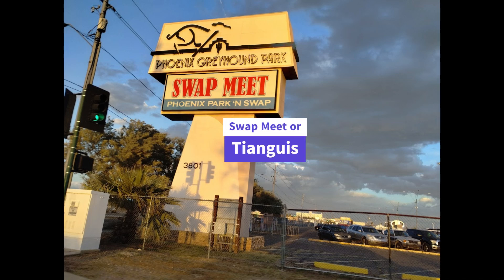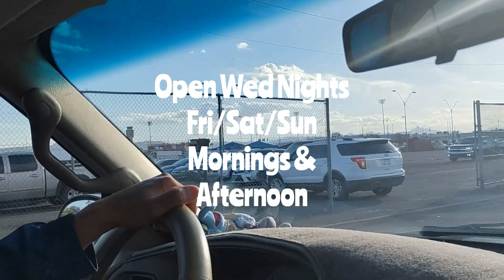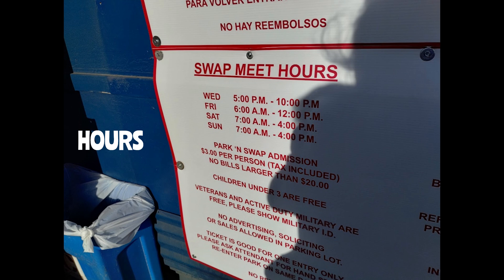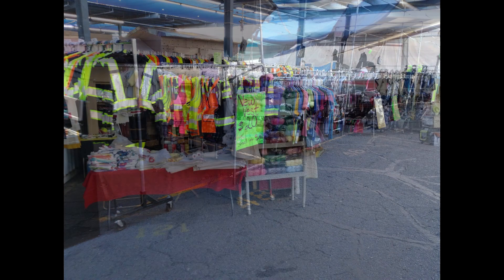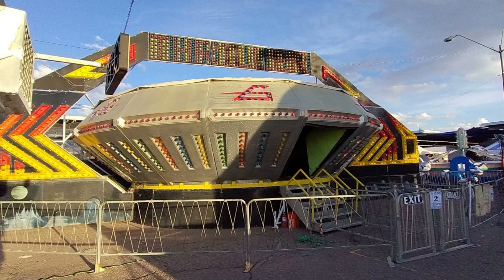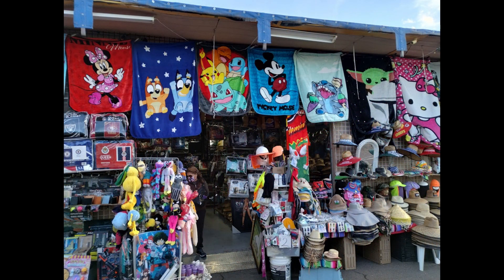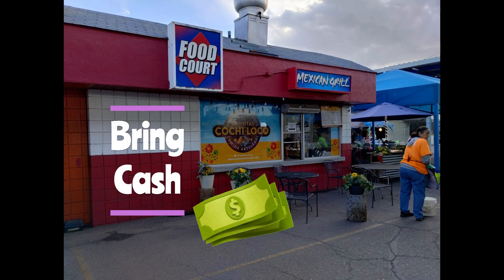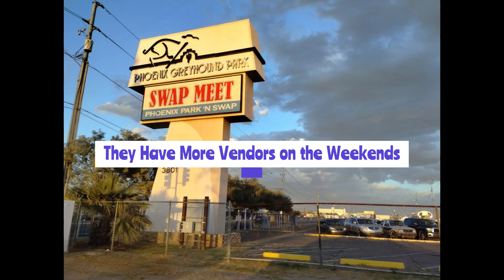✨PHOENIX PARK and SWAP~Swap Meet/Tianguis/Flea Market🤑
A QUICK VISIT to PHOENIX PARK and SWAP in Phoenix, Arizona
*Multiple Vendors-Food/Clothes/Shoes/Knick-Knacks/Automobiles/and So Much More!
Chapters:
INTRO                                      00:00-00:10
Parking                                    00:11-00:28
Hours                                       00:29-00:59
Entrance/Cost                        01:00-01:28
Walking Inside Swap Meet   01:29-02:07
Map                                          02:08-02:15
Vendors/Kids Rides               02:16-02:37
Walking Inside Swap Meet   02:38-05:19

AMAZON LINKS-
🤵👰Amazon Wedding Registry ⏩
🍼Amazon Baby Registry ⏩
🎂Amazon BIRTHDAY Registry ⏩
🐶😺Amazon Pet Gift Registry⏩

✹ Equipment used on video: moto g stylus 5G (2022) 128GB

I won't put anything here that I haven't verified and/or personally used myself (thank you for supporting my channel).